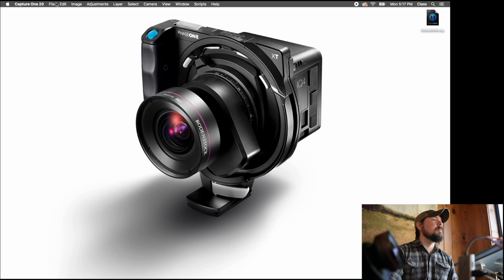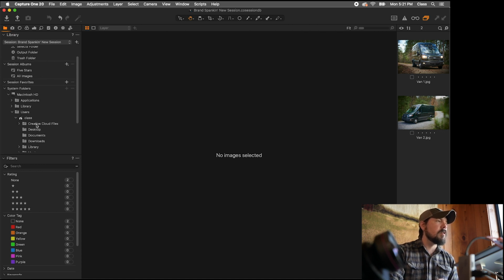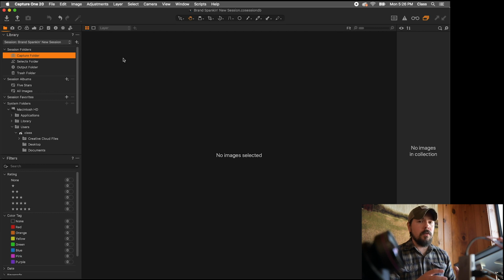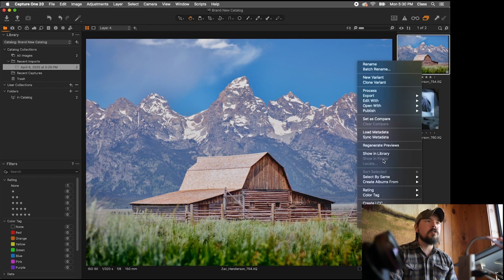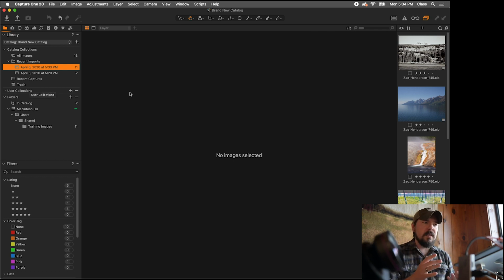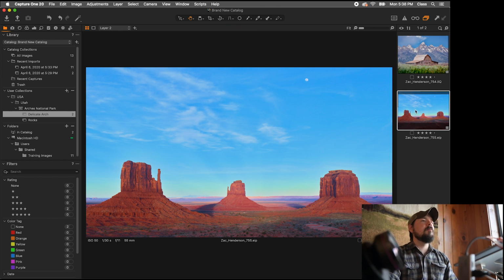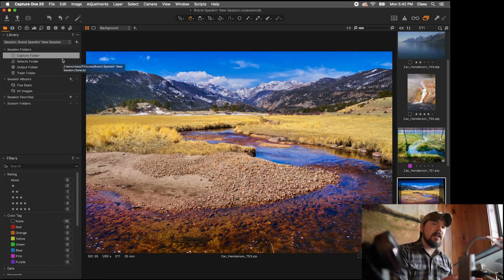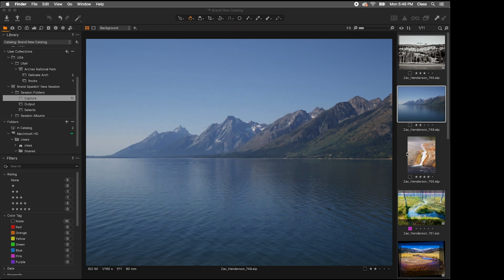Intro to Sessions and Catalogs in Capture One Pro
This video is meant to be an introduction to Capture One's organizational methodology, including both sessions and catalogs as well as their connection. Expect more videos in the future dedicated to sessions and catalogs independently, as well as future Capture One Pro tutorials and tips/tricks.